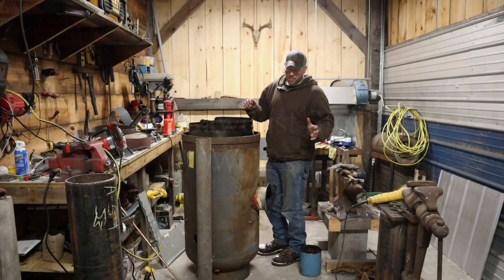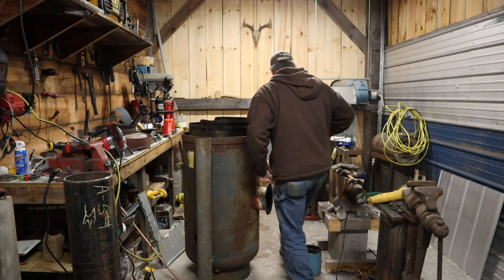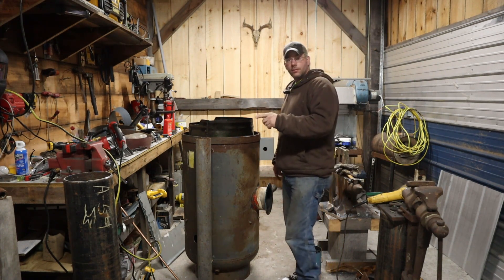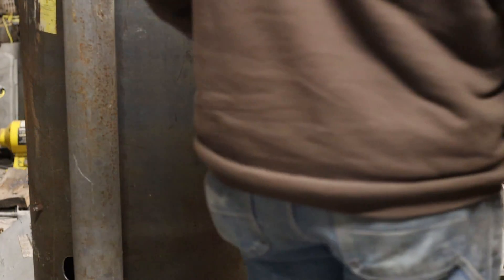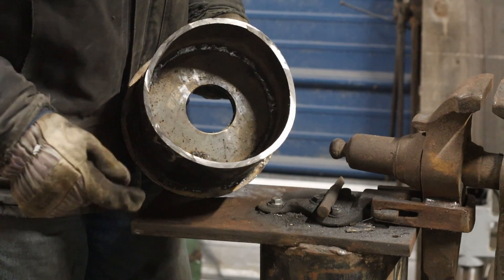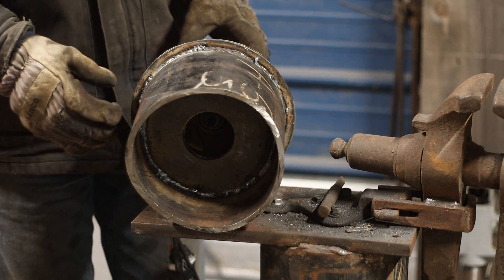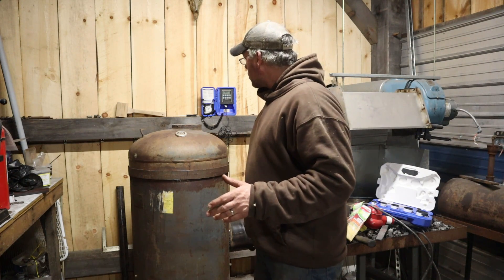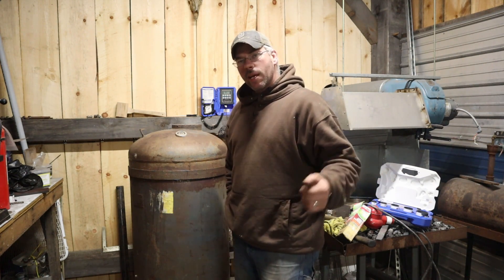The OVERBUILT Sawdust Stove Is Finally Working The Way It Should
After putting this project off to work on other things for three years it is finally in service and ready to heat our forge area.  This was a fun project even if it was a little drawn out.  It was a good project for welding, fabricating and just plain combustion theory.  Please remember that this is one of those things that if you decide to build it then you are doing so at your own risk.  Homemade heating appliances are not known to be the safest things in the world and can very easliy burn you home or your shop to the ground.  BUILD AT YOUR OWN RISK.